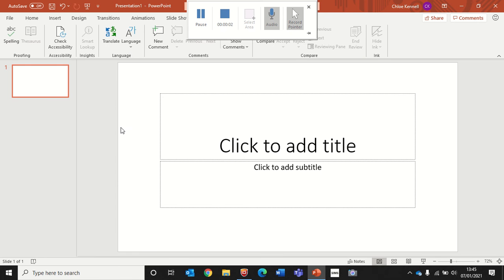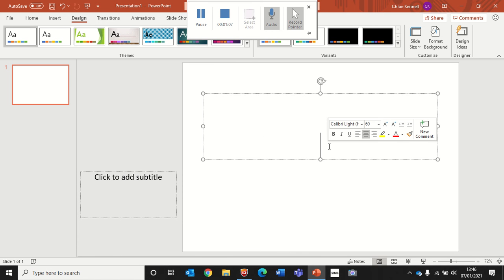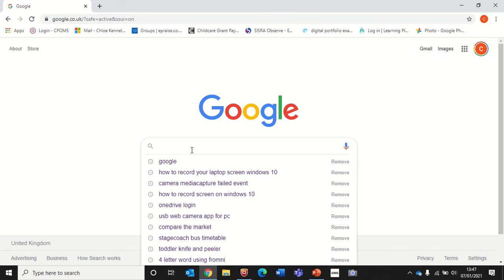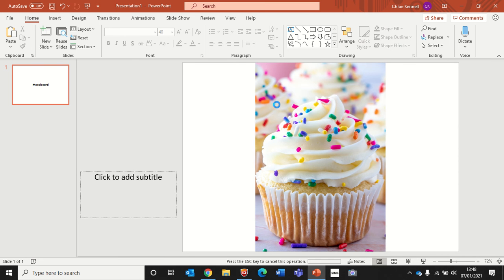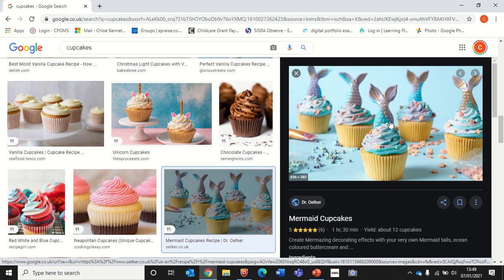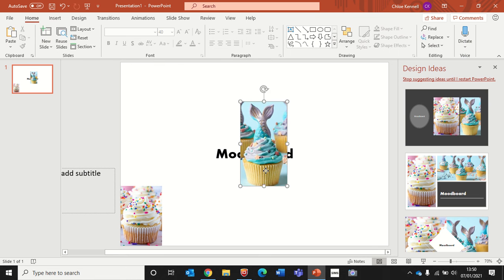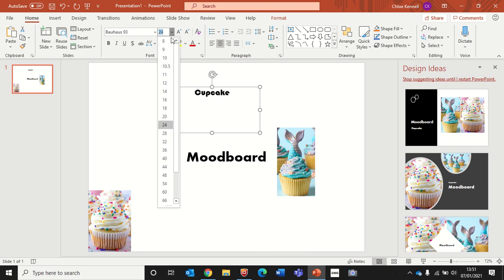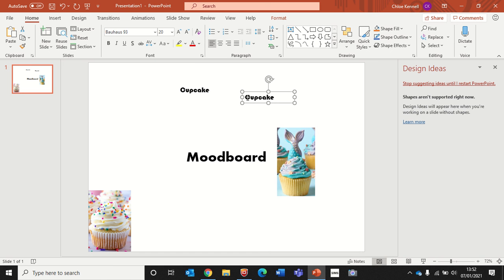Lesson 2 How to Moodboard Demo Year 7-9